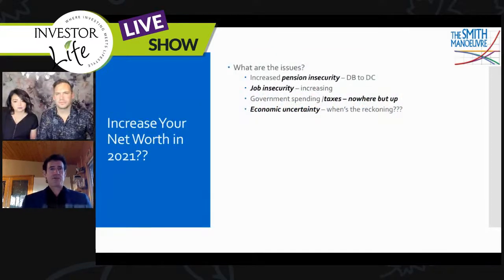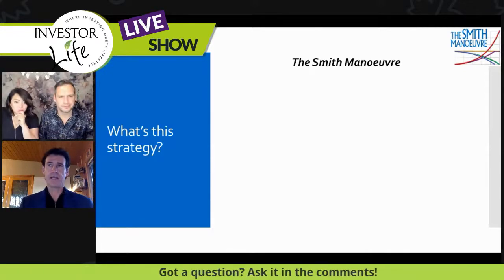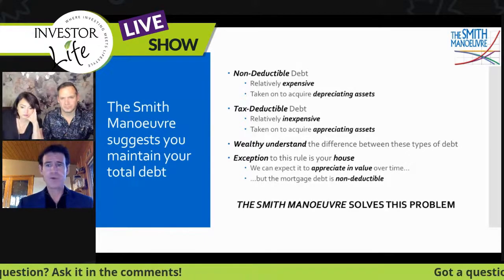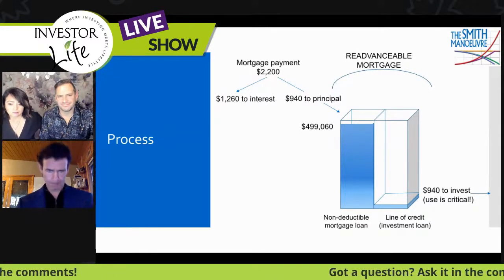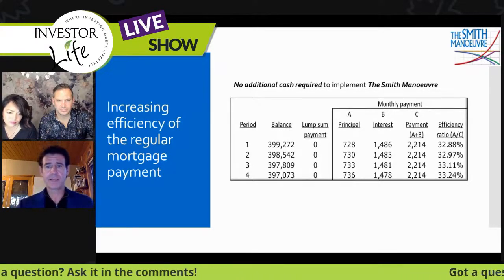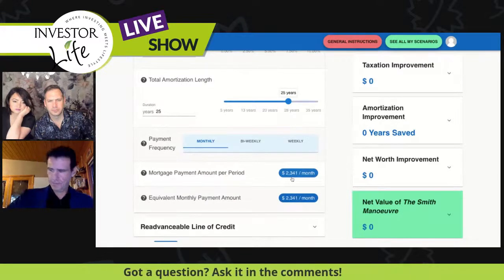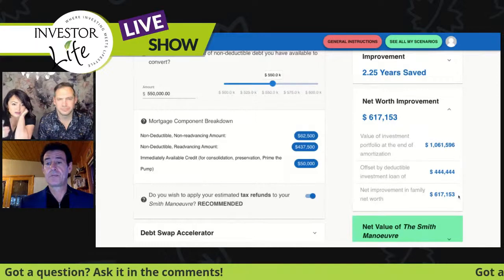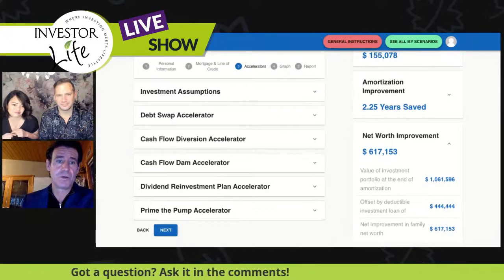Investors! Mortgages Paid in 7 Yrs & Tax Deductible!! Part 1 Smith Manoeuvre Explained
Master Your Mortgage with the Smith Manoeuvre

The wealthy very clearly understand that a fully paid off asset such as a home equals lost opportunity. Hundreds of thousands of dollars earning you less than zero percent. And if you agree with the wealthy that a negative return is a bad return, then you already have what it takes to start behaving like the wealthy and benefitting from what they have known for years. Learn about The Smith Manoeuvre and lose that feeling of apprehension when it comes to your approaching retirement. Feel good about it instead.

Join us for Tactical Tuesday at 7PM Eastern with Special Guest, Robinson Smith to learn more about the Smith Manoeuvre!

We help investors scale their portfolios.  We started from nothing and quickly bought over 100 properties - using none of our own money.  Yes, for real.  We raised
money from other people, bought properties together, and split profits.  It changed our lives and the lives of those that invested with us.

We do FREE LIVE trainings every Tuesday at 7pm EST, on all topics investing, here in this group:

If you want to scale your investing FAST; our IGNiTED! mentorship program is dynamite. Read testimonials from our clients that have gone from being stuck to being on fire!

The easiest way to start in real estate is all right here in this playlist!

Don't forget to join Canada's BEST investor community; Get your questions answered in real-time. Motivation, tips, and tricks, questions answered by many long time investors; you'll love our Fearless Investors Facebook Group :)